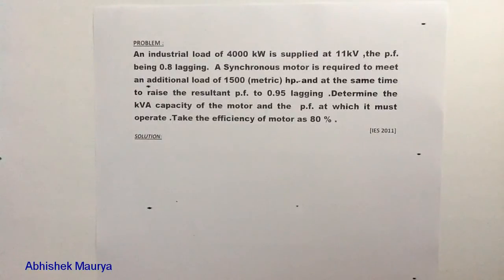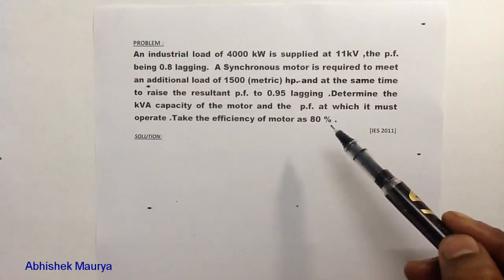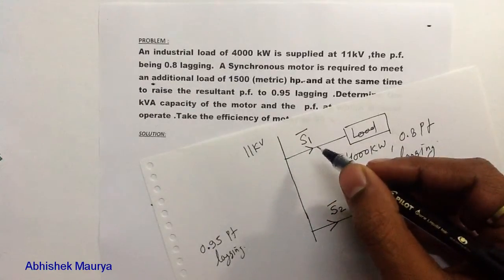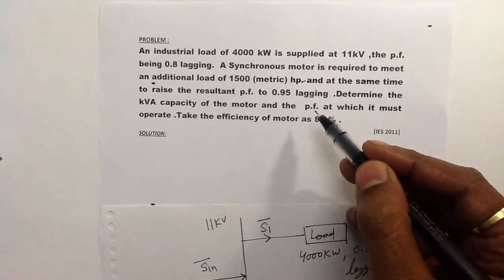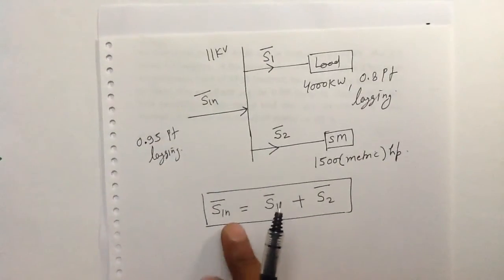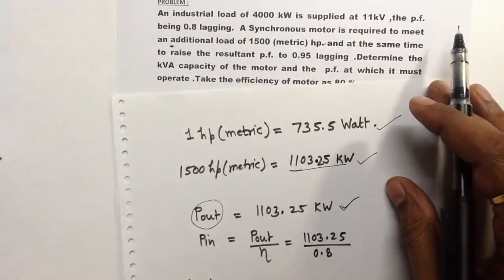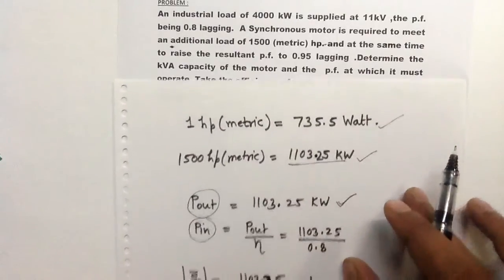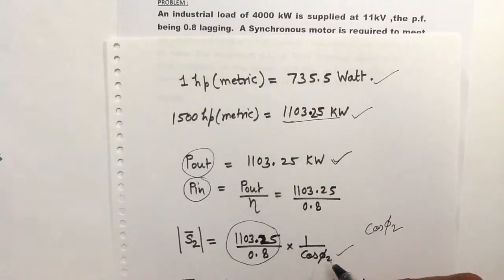Electrical Machines-- (IES Previous Year Problem)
Machine (Electrical Engineering )